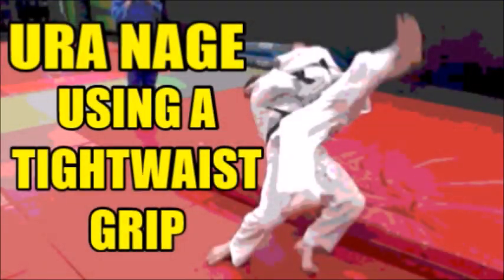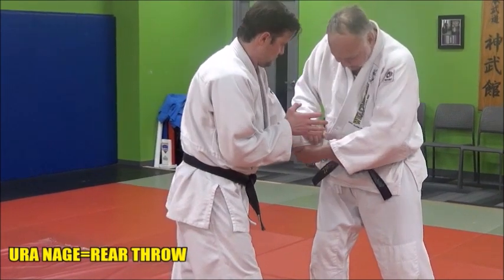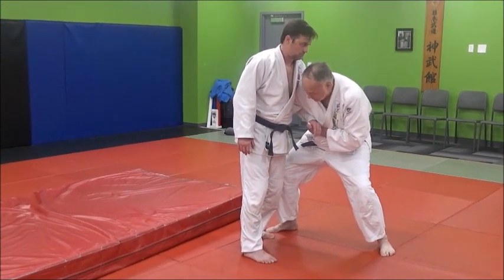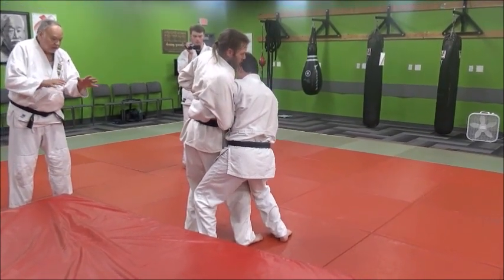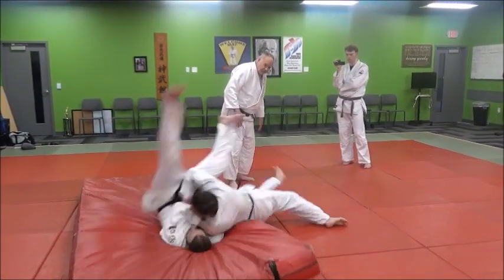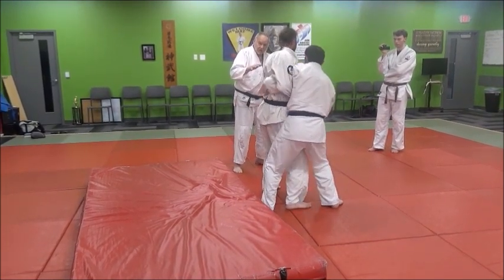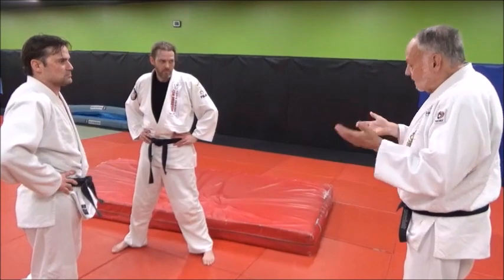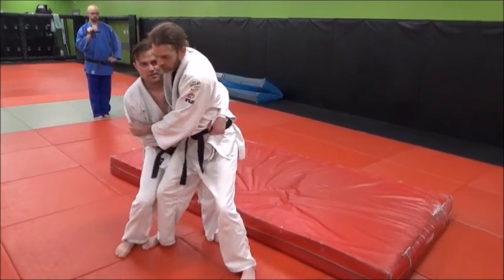URA NAGE USING A TIGHTWAIST GRIP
Ura Nage (Rear Throw) is a powerful and effective throw. In this video, we show how using a Tightwaist grip will add to the control when throwing an opponent.

to get Steve Scott's books THE JUDO ADVANTAGE, SAMBO ENCYCLOPEDIA , JUJI GATAME ENCYCLOPEDIA and TRIANGLE HOLD ENCYCLOPEDIA.

Our channel was started in 2010 as an extension of our program at Welcome Mat. Welcome Mat was founded in 1969 by Steve Scott in Kansas City, Missouri, USA and has produced thousands of successful students, athletes and coaches in a variety of grappling sports. View over a thousand videos on the subjects of judo, freestyle judo, Shingitai Jujitsu, sambo, submission grappling and sport jujitsu are on our YouTube channel. Browse through our playlists to see what we have on our channel. If a video is listed as "private" is it because that video is still in development or scheduled for later viewing. We strive to provide fundamentally sound and technically innovative skills and information on a variety of grappling sports. Music for some videos provided by YouTube Copyright Free Audio featuring "Fiend" by Sting and performed by the  Jingle Punks and "All This Down Time" by Sting and performed by the Jingle Punks.